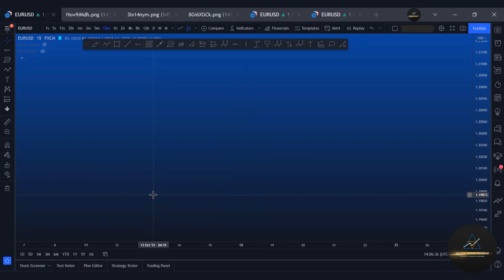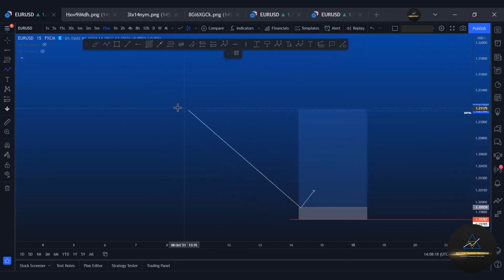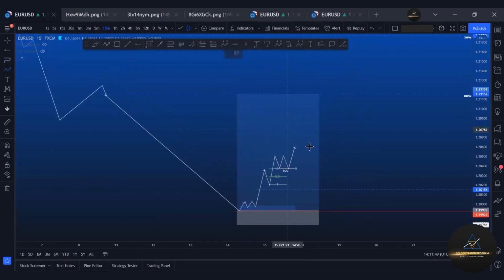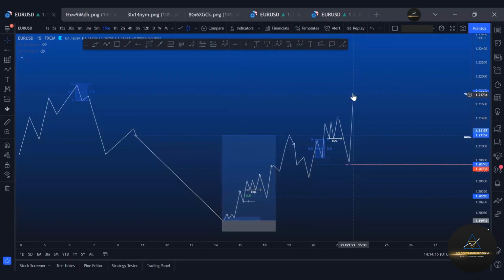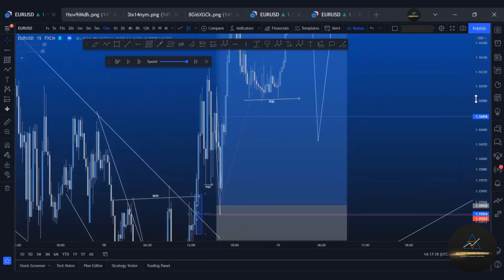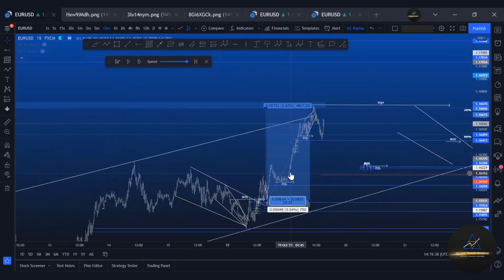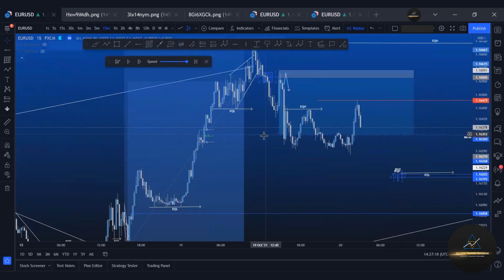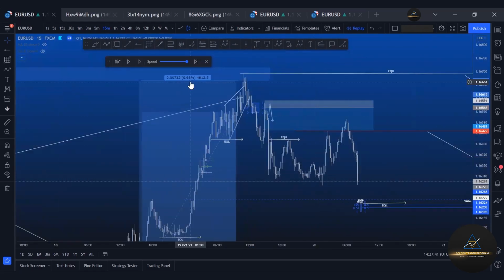31-60. The Boomerang Trade Management